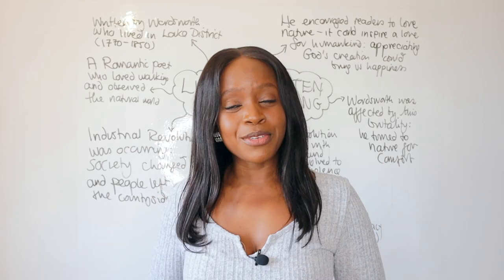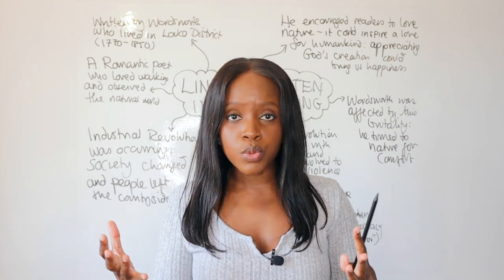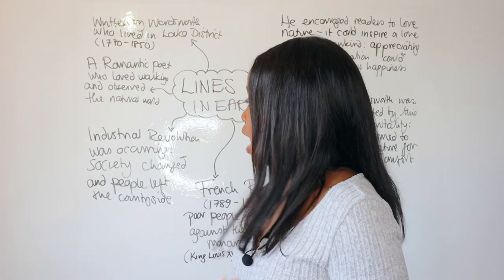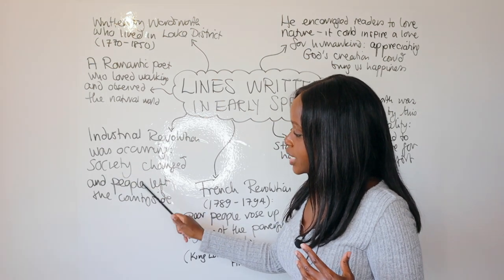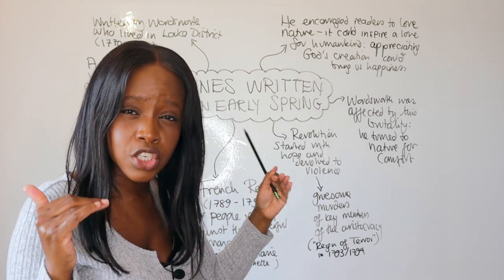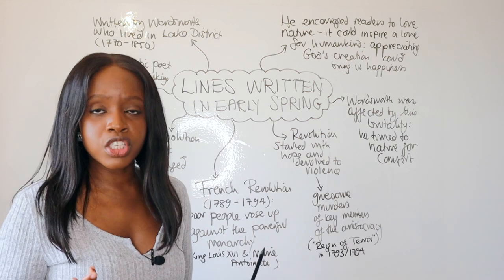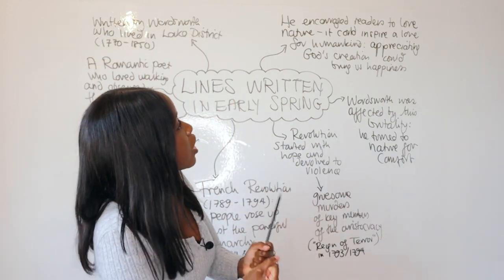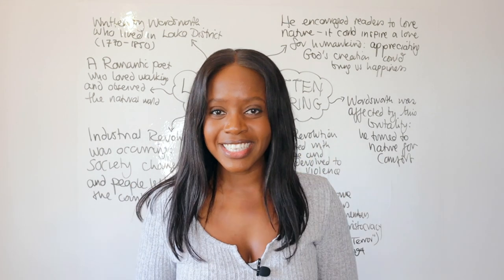Lines Written In Early Spring by Wordsworth: Context & Analysis! | AQA Worlds and Lives Poetry